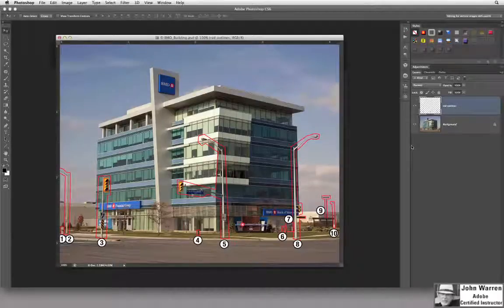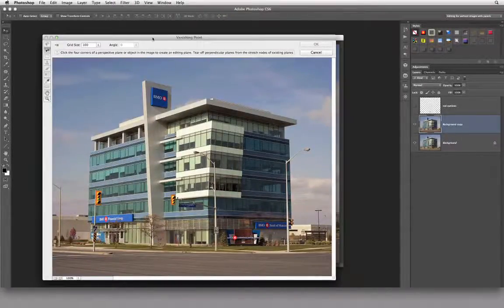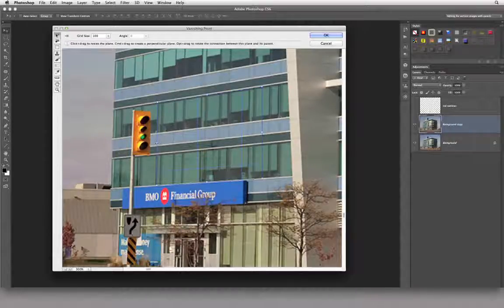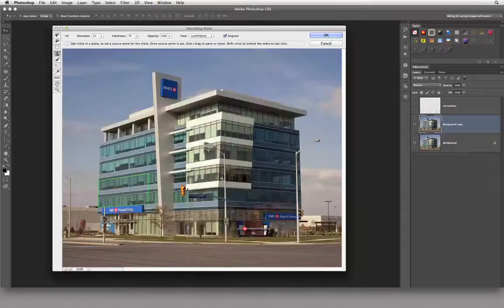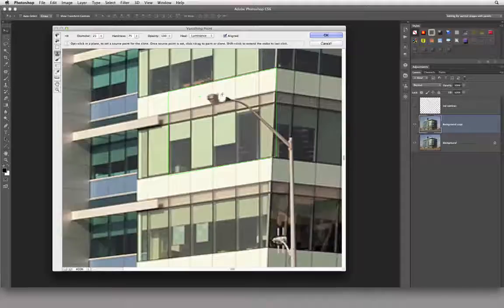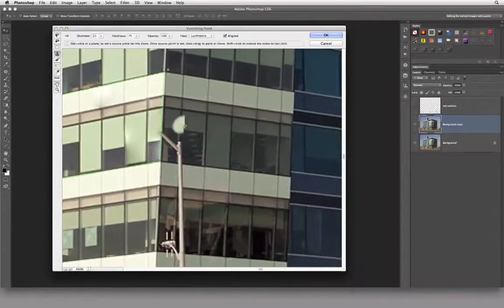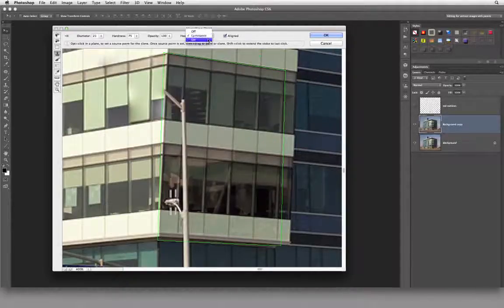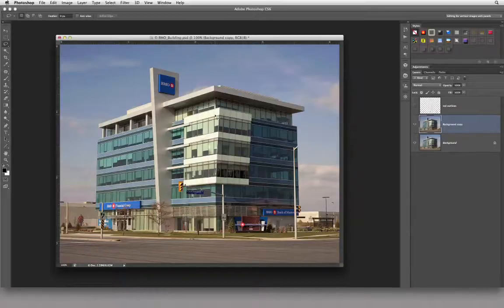66 Understanding the Vanishing Point Filter